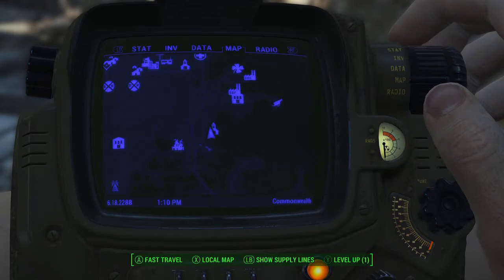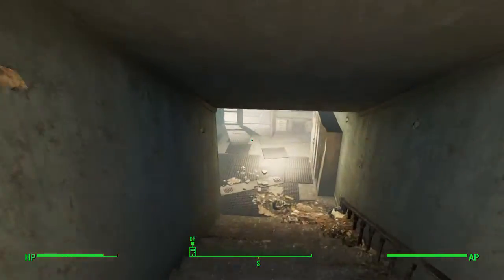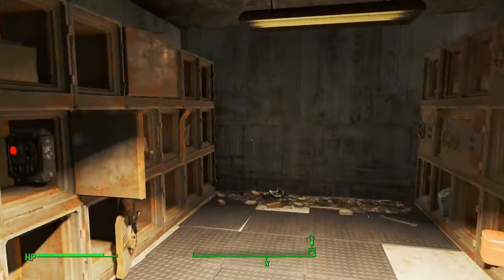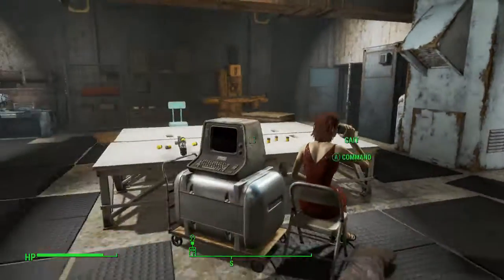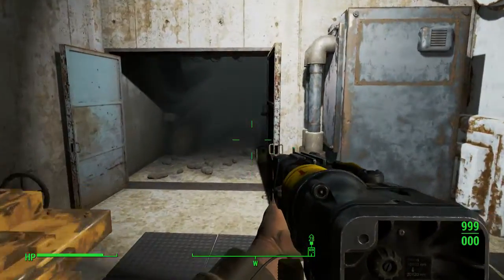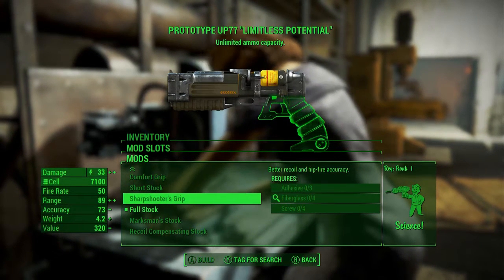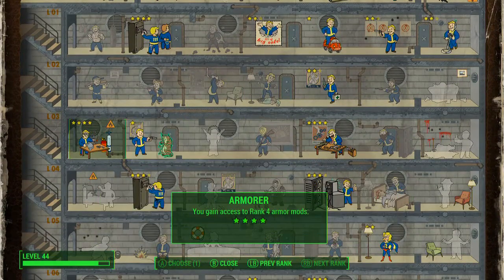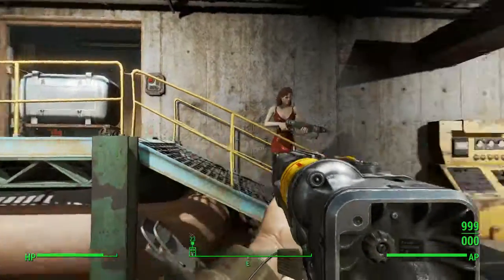Awesome Secret Base + Prototype UP77 "Limitless Potential" - Fallout 4